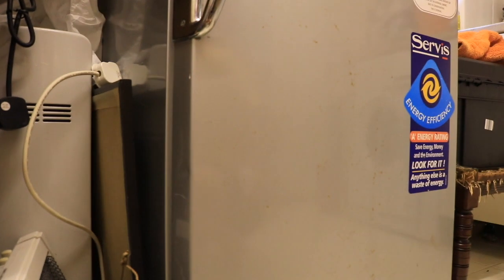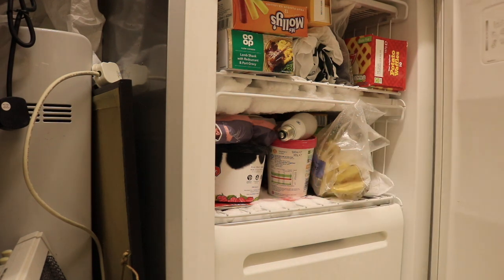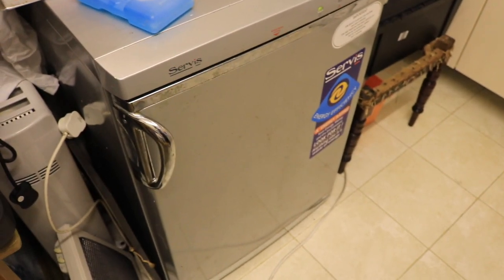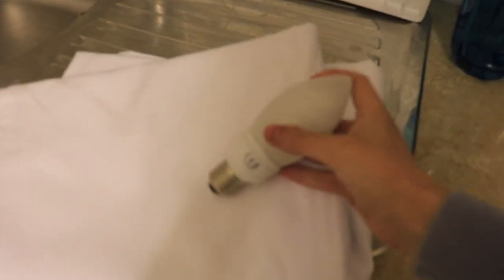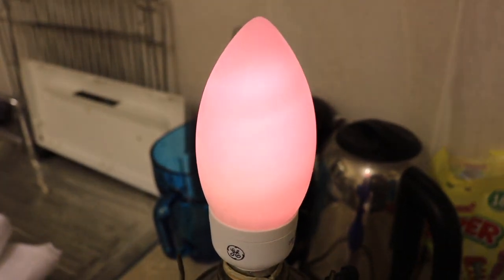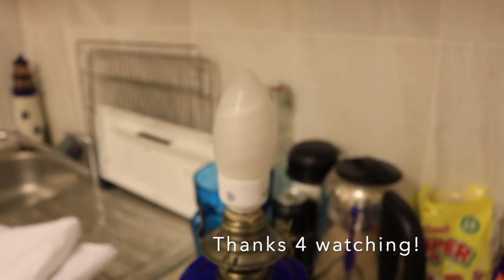CFL in freezer experiment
What happens when you insert a CFL into the freezer and light it up afterwards?